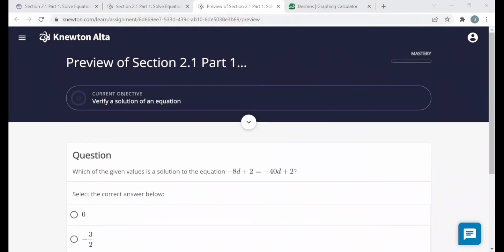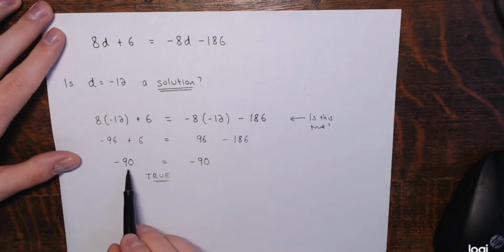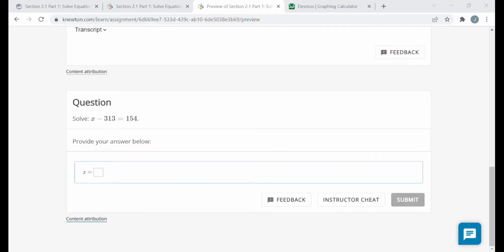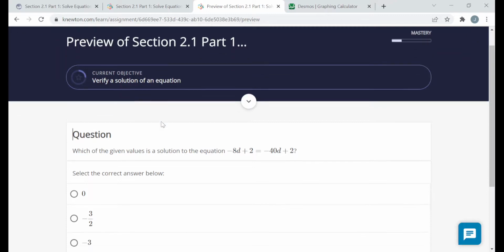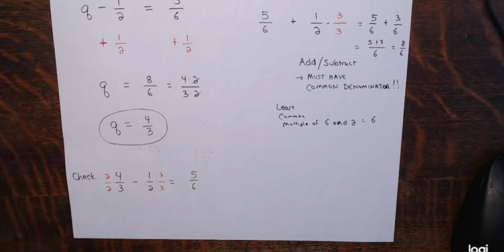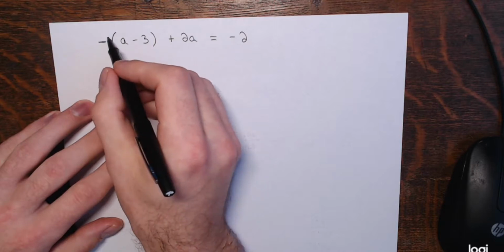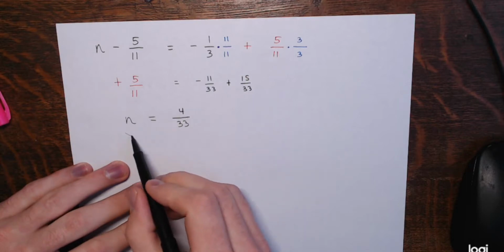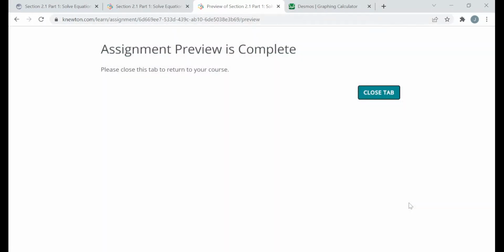Knewton Alta Assignment - Section 2.1 Part 1: Solve Equations with Subtraction / Addition Properties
0:00 – Intro
3:42 – Verify a Solution of an Equation #1
10:49 – Solve an Equation Using the Subtraction and Addition Properties of Equality #1
17:34 – Solve an Equation Using the Subtraction and Addition Properties of Equality #2
20:16 – Solve an Equation that Requires Simplification Using the Subtraction and Addition Properties of Equality #1
24:37 – Verify a Solution of an Equation #2
27:14 – Solve an Equation Involving Fractions or Decimals Using the Subtraction and Addition Properties of Equality #1
34:41 – Solve an Equation Involving Fractions or Decimals Using the Subtraction and Addition Properties of Equality #2
41:07 – Solve an Equation that Requires Simplification Using the Subtraction and Addition Properties of Equality #2
43:22 – Verify a Solution of an Equation #3
45:49 – Verify a Solution of an Equation #4
47:02 – Solve an Equation Using the Subtraction and Addition Properties of Equality #3
47:29 – Solve an Equation Using the Subtraction and Addition Properties of Equality #4
48:08 – Solve an Equation Involving Fractions or Decimals Using the Subtraction and Addition Properties of Equality #3
50:53 – Solve an Equation Involving Fractions or Decimals Using the Subtraction and Addition Properties of Equality #4
52:05 – Solve an Equation that Requires Simplification Using the Subtraction and Addition Properties of Equality #3
54:56 – Solve an Equation that Requires Simplification Using the Subtraction and Addition Properties of Equality #4